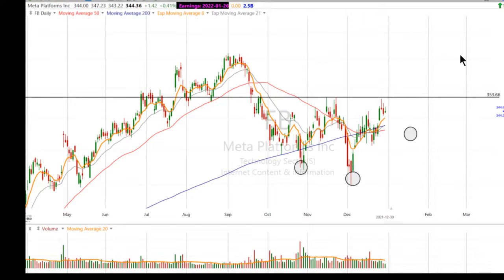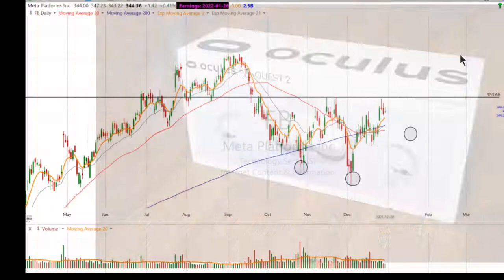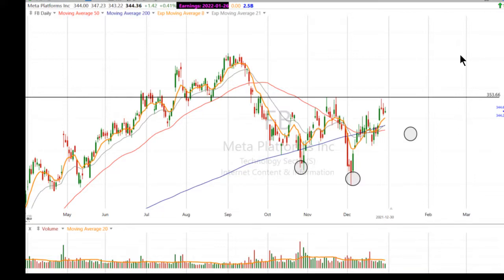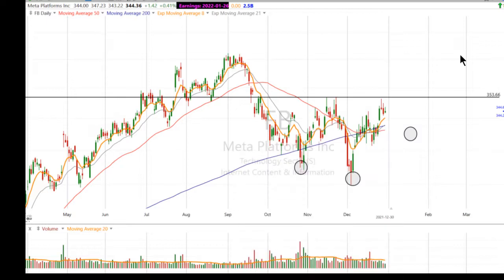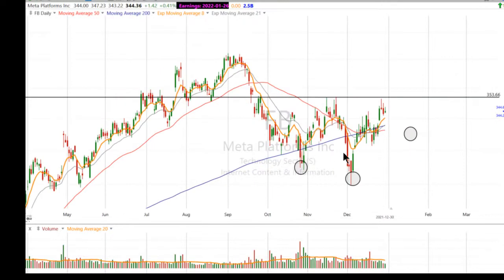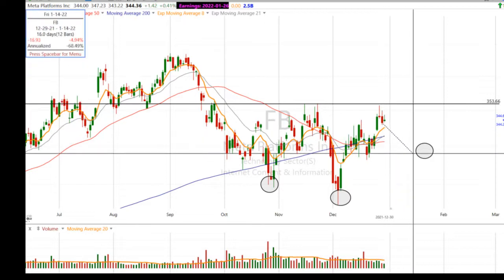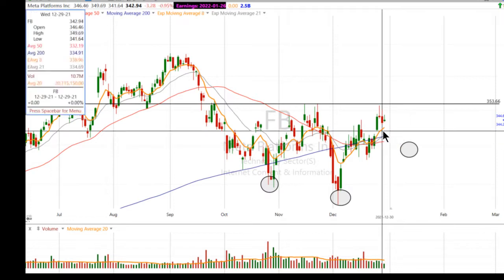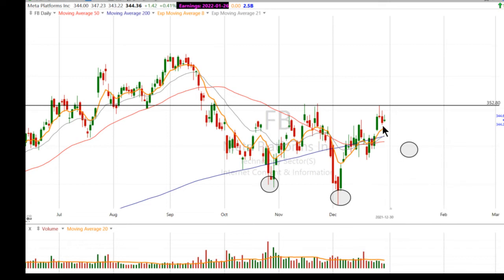Get your Goggles (is that what they’re called?) and let’s dive into the Meta-Chart. $FB